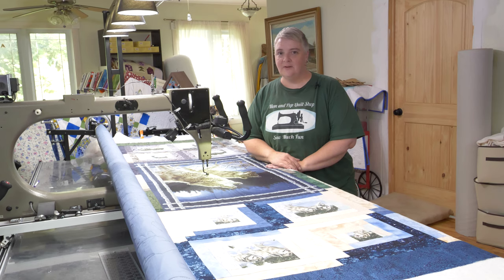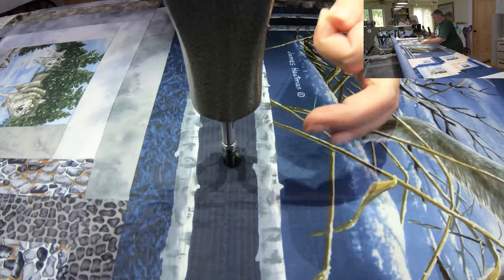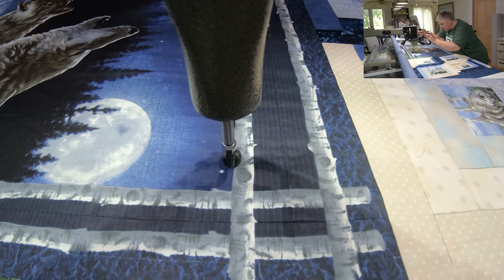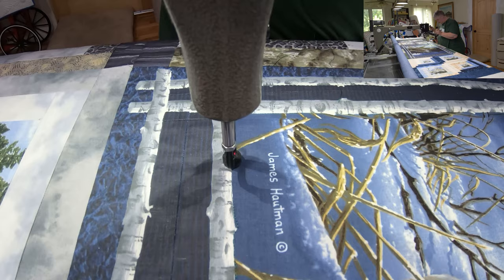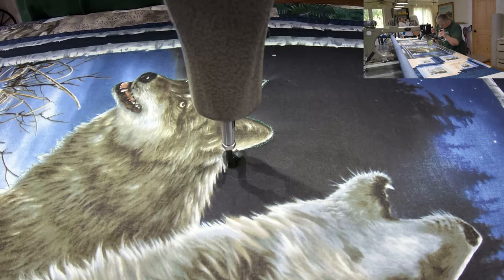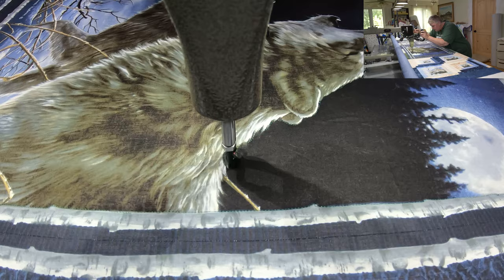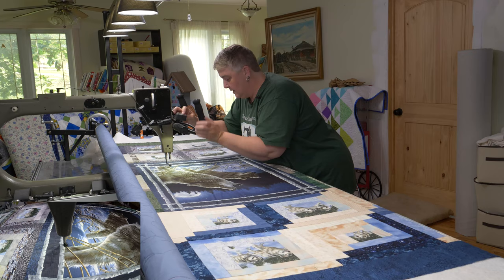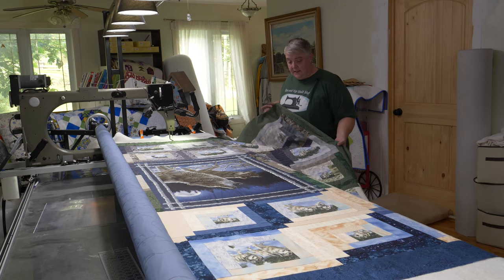Quilting the Wolf Log Cabin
Today we are working on the beautiful Wolf Log Cabin Quilt, we hope you enjoy watching it all come together.